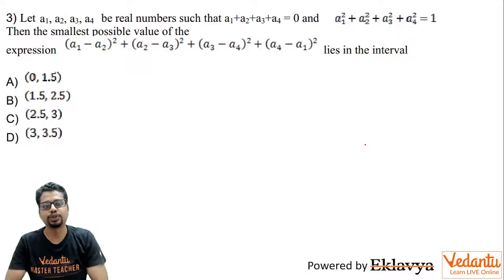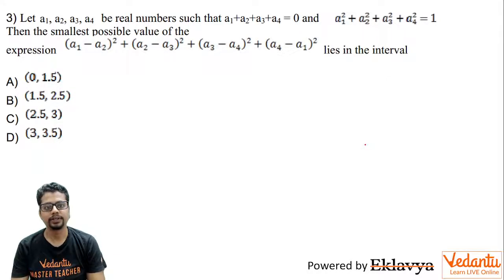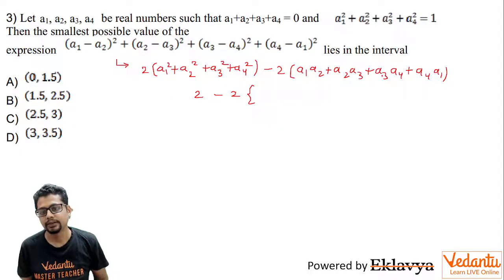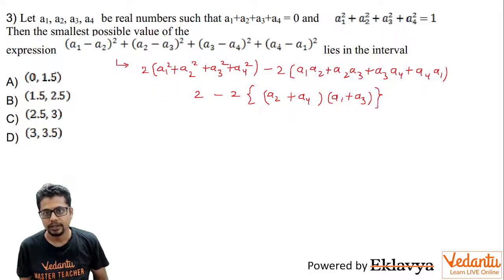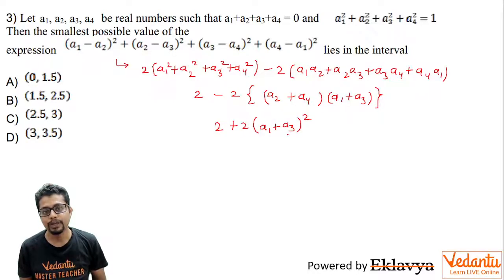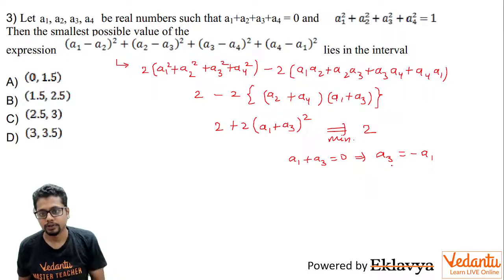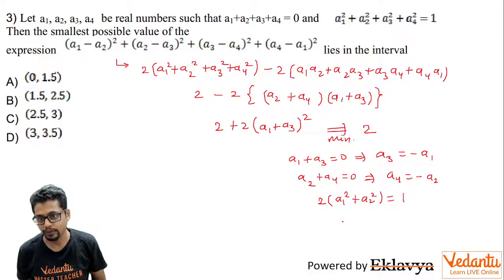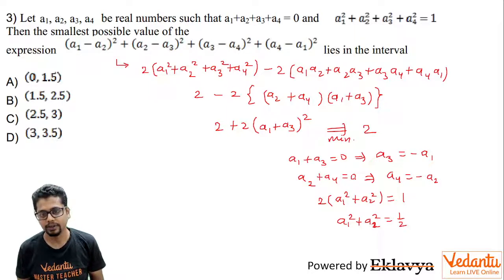KVPY 2017 SA Nov 5 Mathematics Part I Question 3 Answer B Number_system Inequality Shubham Jhanwar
✅ Session PDF for "KVPY 2017 SA Nov 5 Mathematics Part I Question 3 Answer B Number_system Inequality Shubham Jhanwar" ➡️
➡️Let a1,a2,a3,a4, be real numbers such that a1+a2+a3+a4 = 0 and .
Then the smallest possible value of the
expression lies in the interval